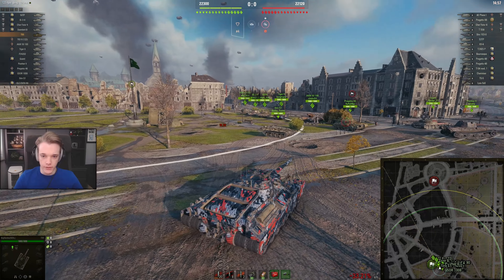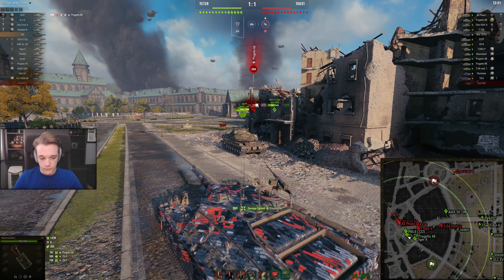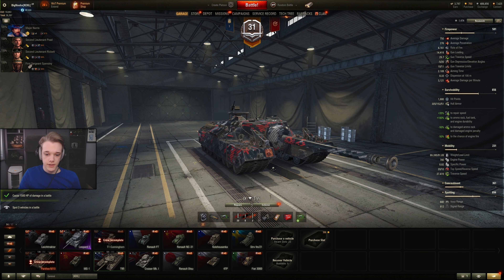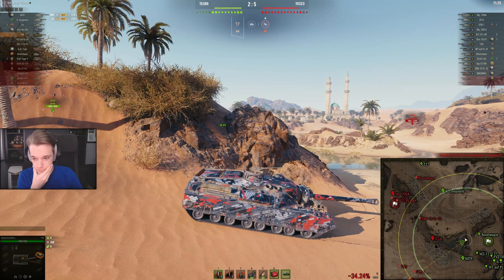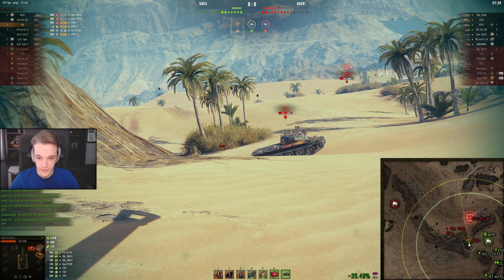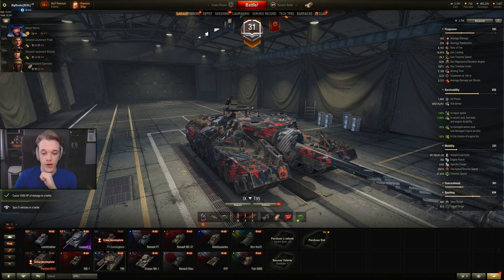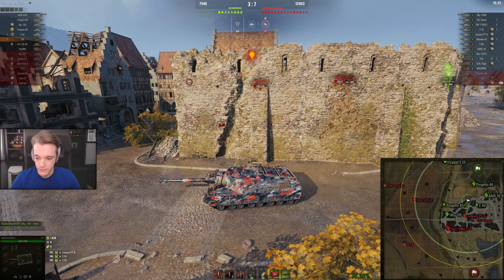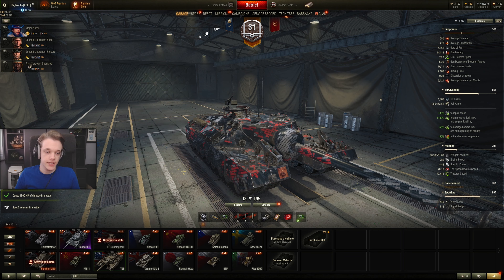Big Gun Go Boom - Episode 36 | The Grind Season 3 - World of Tanks Tech Tree Playthrough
We have unlocked the big gun for the T95, now it is time to put it to work! 750 Alpha feels so good!!!

Timestamps:
00:00 - Intro
00:41 - Game 1 (Ruinberg)
07:11 - Game 2 (Sand River)
13:36 - Game 3 (Seigfried Line)
20:05 - Outro

Tanks used in this video:
T95 - Tier 9 American Tank Destroyer

World of Tank is a free to play online multiplayer game, more information can be found here: